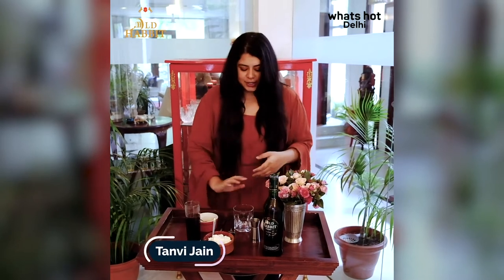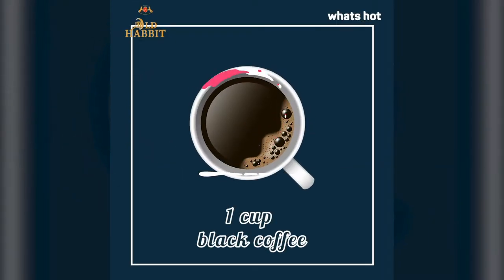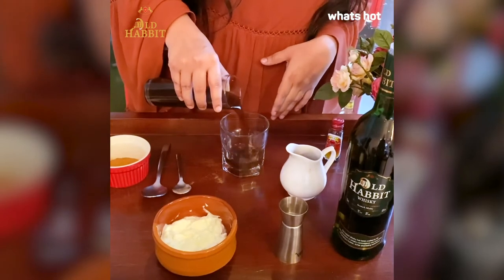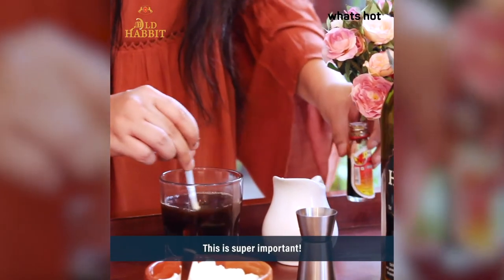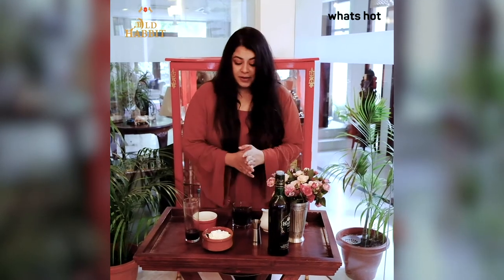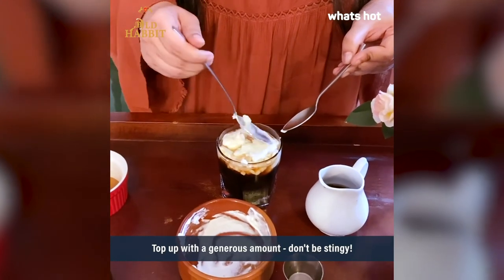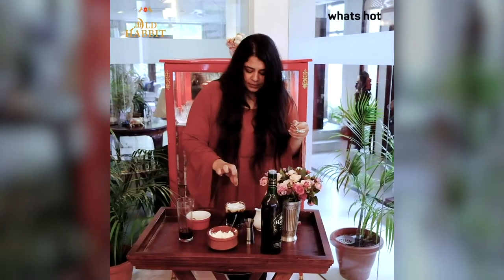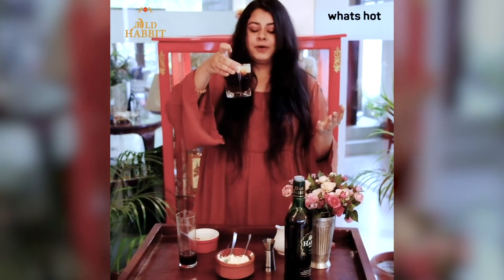LockTales101 - DIY Irish Coffee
Did you know that Whiskey & Coffee were a match made in Cocktail heaven? On WorldWhiskeyDay, we bring you our first whiskey cocktail recipe made with Empire Alcobrev's Old Habbit Whiskey! Check it out.